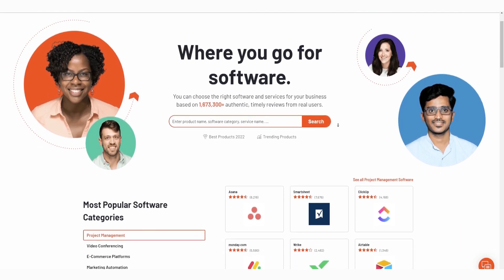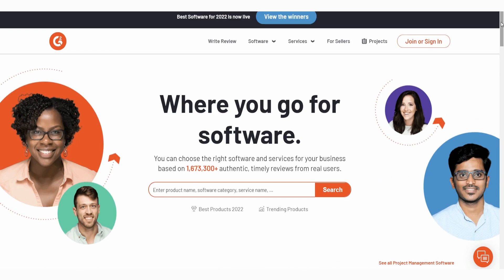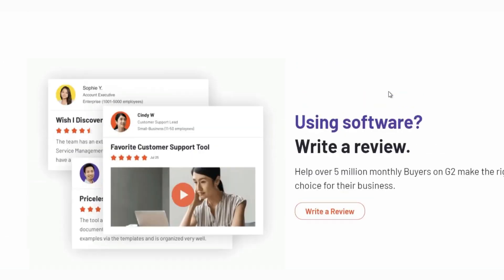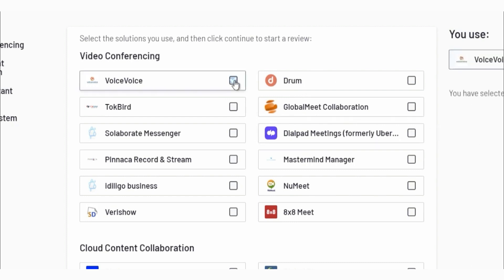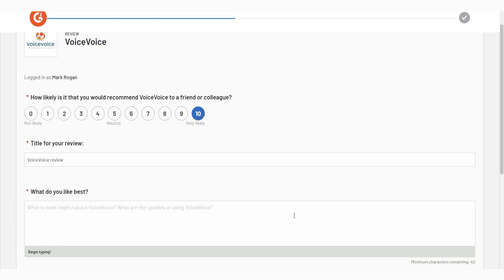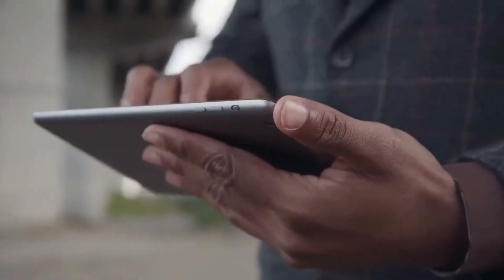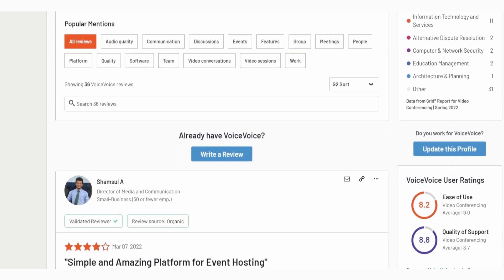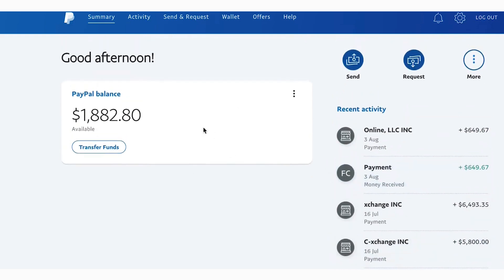How To Make Money From Writing Reviews 2023 | Make Money Online 2023 | Get Paid To Write Reviews